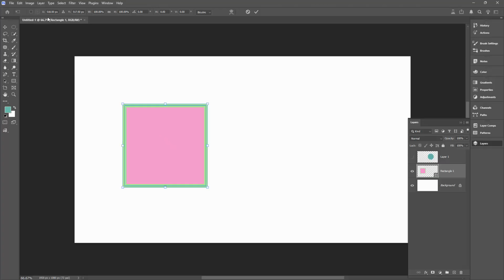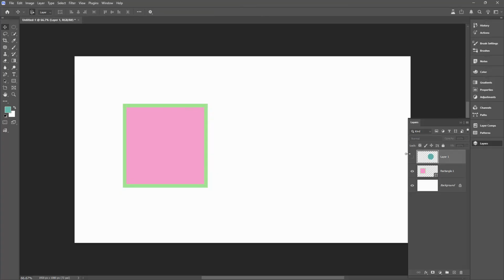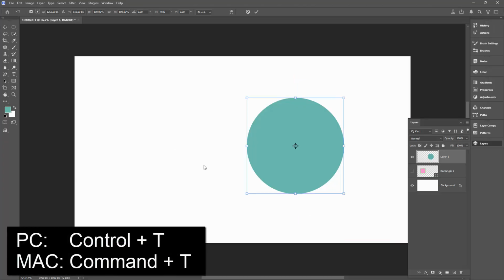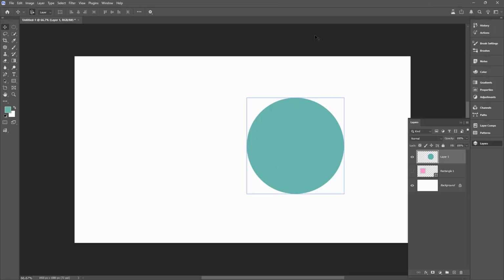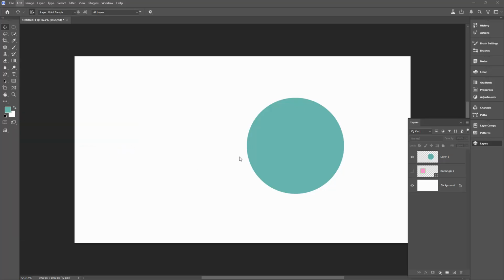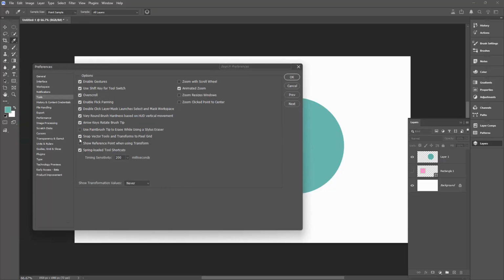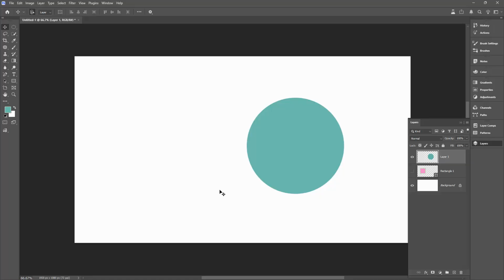Photoshop BETA V27 Transform Controls Missing - Quick & Easy Solution (2026)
Photoshop BETA V27 Transform Controls Missing - Quick & Easy Solution (2026) ** FIX FOR BETA/2026 VERSION 27.
Learn what to do if you open Photoshop and you find that your transform controls are missing. The first thing to know is that you should NOT reset your Photoshop preferences. You stand to lose a lot of things like patterns, gradients, shapes etc., if you reset your preferences - so that's not where you should start! In this video I will show you how to enable your transform controls so they appear ready for you to use.